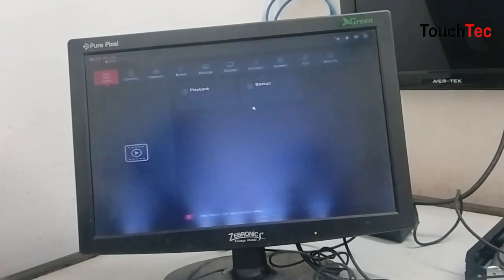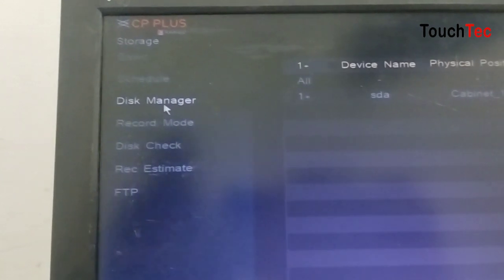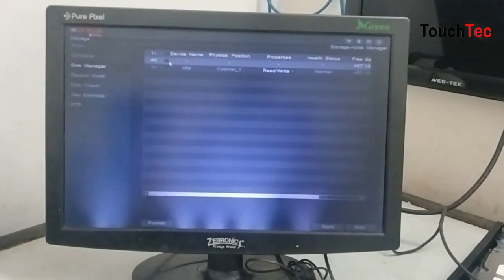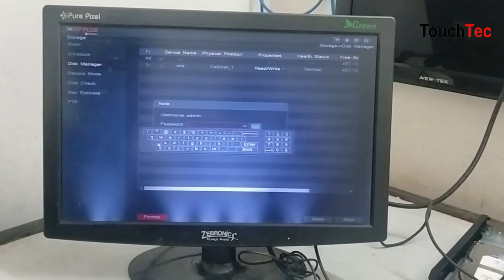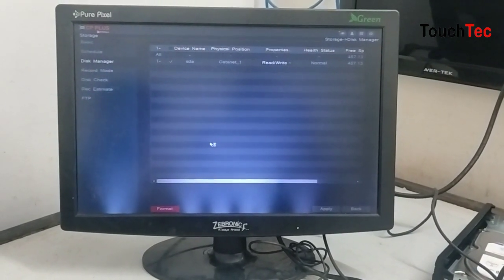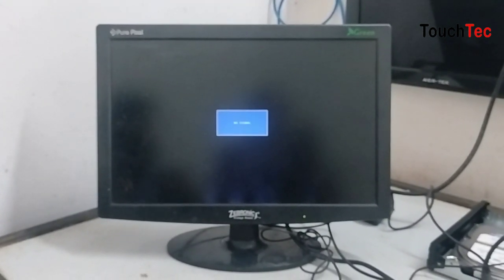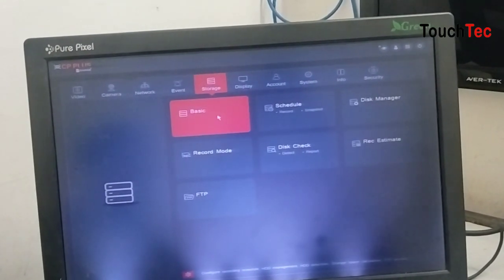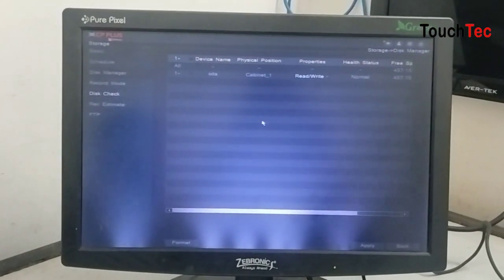How to Format Hard Disk HDD in CP Plus DVR or NVR of CCTV System.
How to Format Hard Disk Hard Drive HDD of CCTV CP Plus DVR or NVR